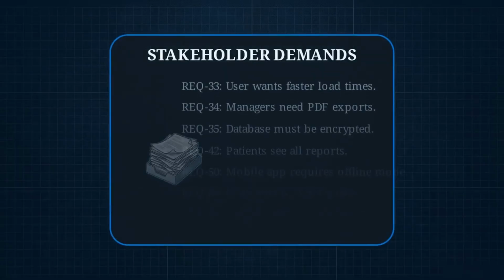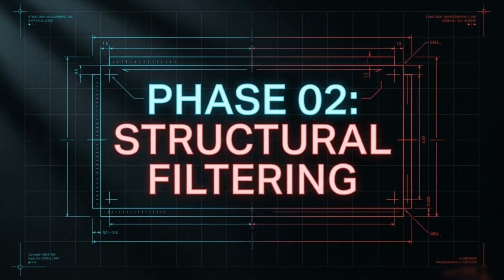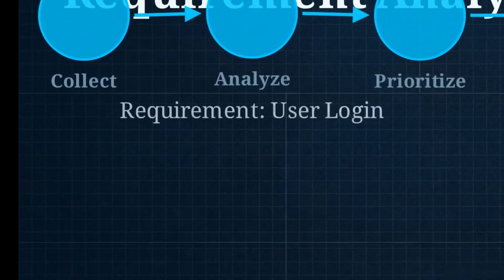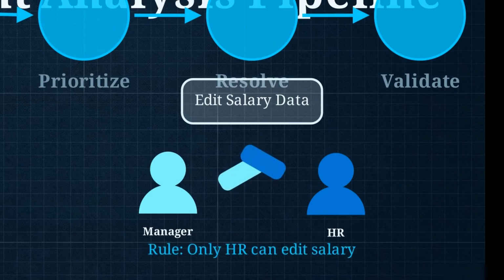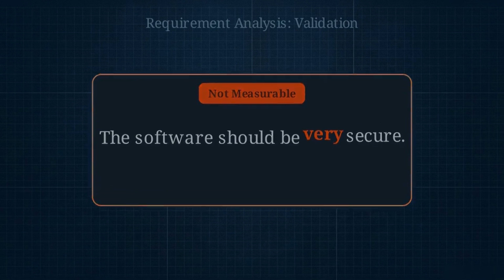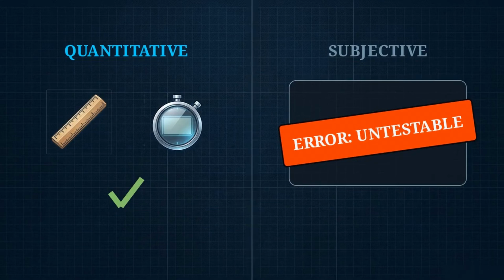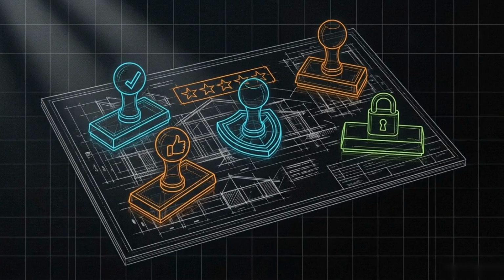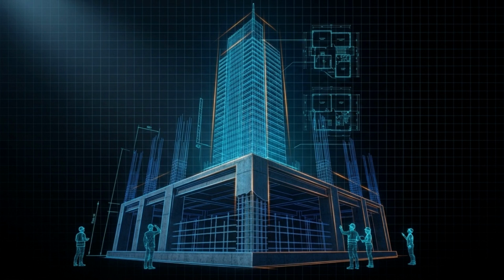1.17 Cohesion & Coupling Explained | Software Engineering Unit 1 Complete B.Tech Tutorial Guide